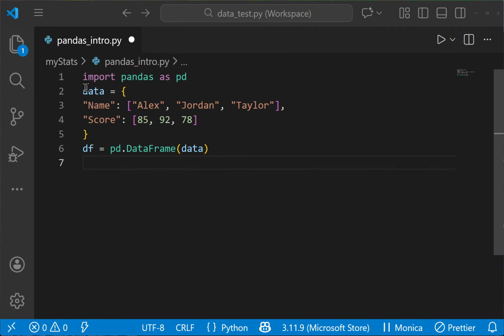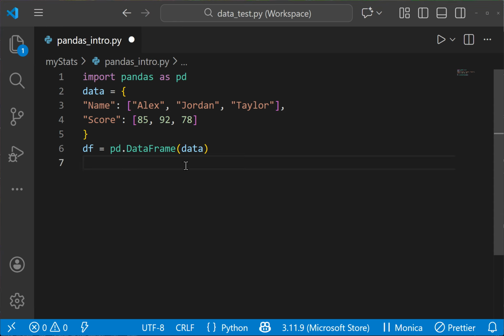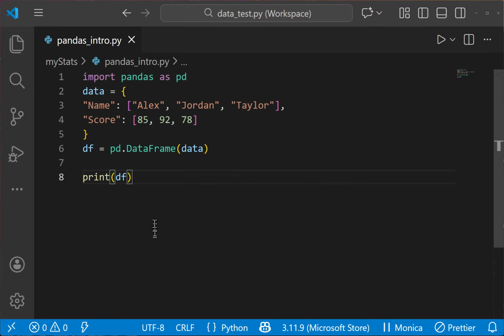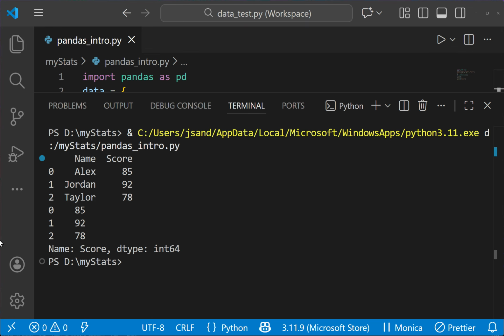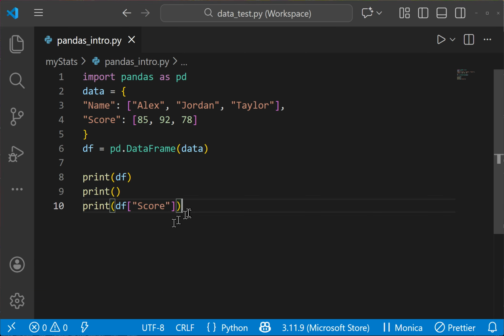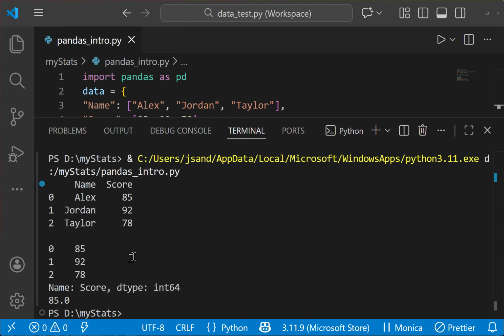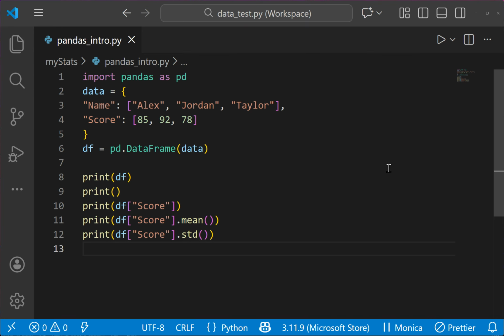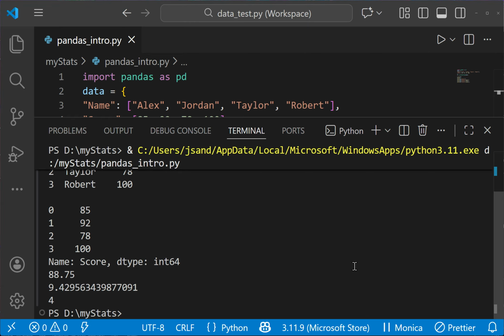Pandas Operations Demystified – Practical Examples Inside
Python Pandas Tutorial for Beginners | DataFrame Basics, Mean, Std Dev, Count

Python Pandas tutorial for beginners reviewing DataFrame basics, data analysis, averages, standard deviation, and record counts using simple datasets. Learn how Pandas helps students understand data before visualization.

In this lesson, we walk step-by-step through:
Creating a Pandas DataFrame
Accessing columns in Pandas
Calculating the mean (average)
Understanding standard deviation
Counting records in a dataset
Interpreting results using real Python output

This video is ideal for:
Students learning Python Pandas
Beginners in data analysis and data science
Learners preparing for Tableau and visualization tools
Students reviewing core Pandas concepts

The focus is on understanding the data, not just writing code.